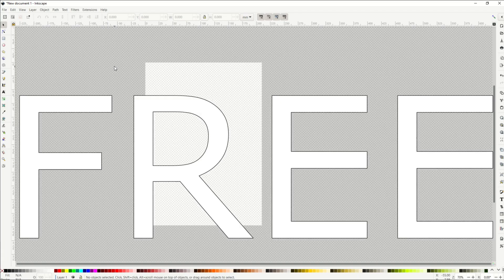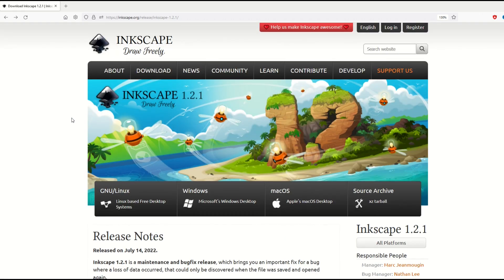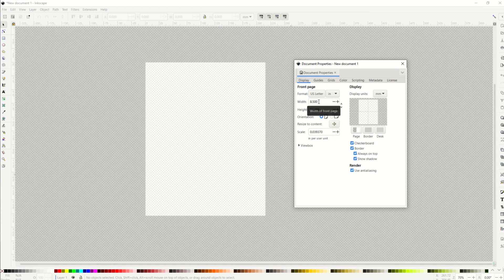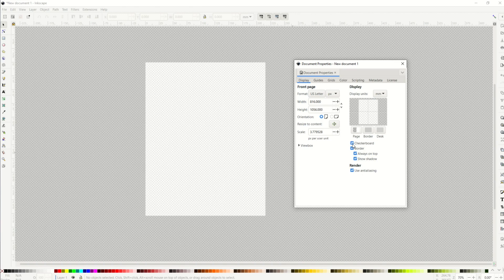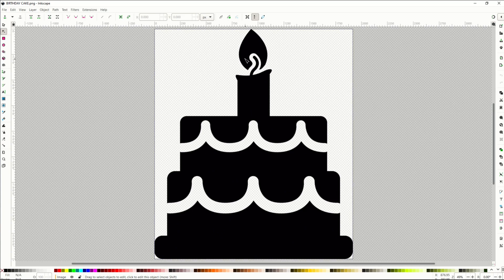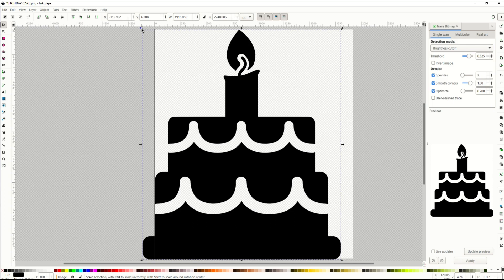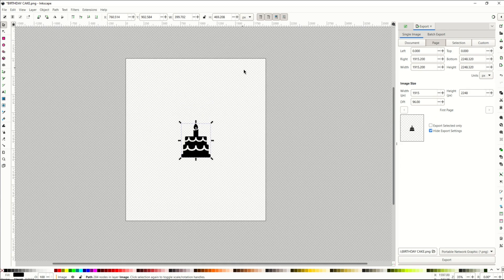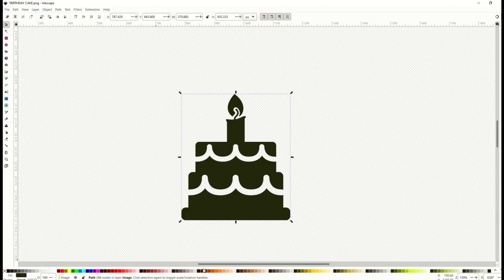Inkscape 1.2 Tutorial: Overview & Creating Vectors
Inkscape came out with a new version (version 1.2) in July 2022. In this video, I cover the basics on installing, setting up the main page, creating a vector (SVG file) and exporting an image (PNG file).

This is a quick tutorial for beginners learning Inkscape.